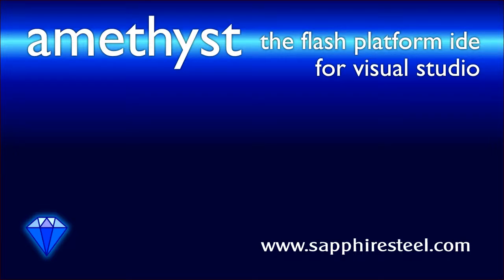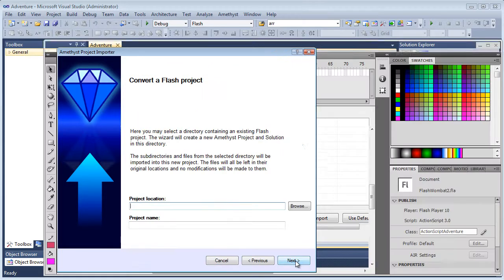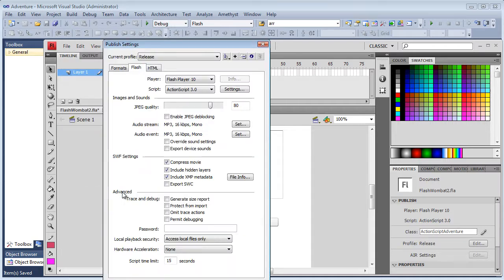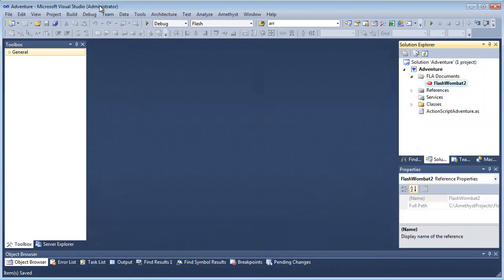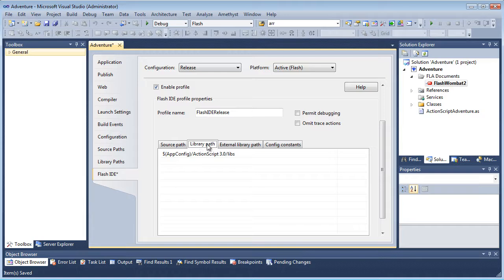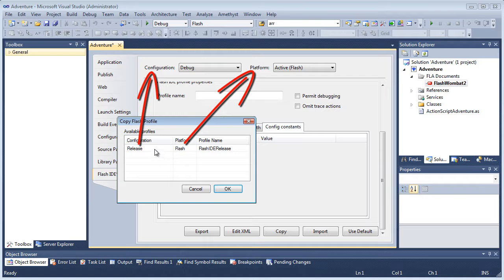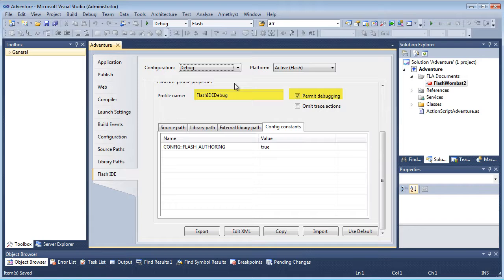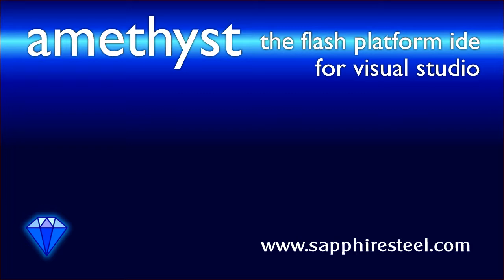Use Flash IDE properties in Visual Studio with Amethyst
Amethyst lets you build and debug Flash applications using profile settings shared with the Adobe Flash IDE (Flash CS4, CS5). This video explains how to import Flash IDE properties and assign them to Visual Studio Build Configurations. It explains how to edit properties in Amethyst so that different compilation settings can be applied to applications shared with the Flash IDE.

This video is presented by Huw Collingbourne, Director of Technology with SapphireSteel Software.